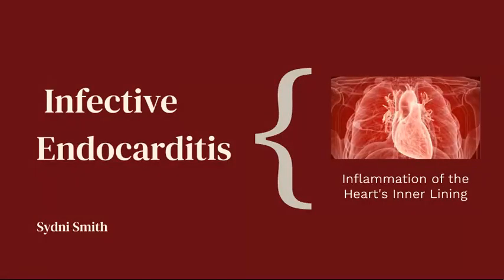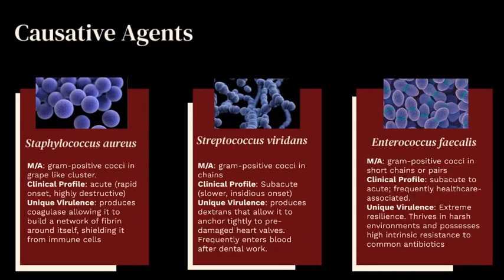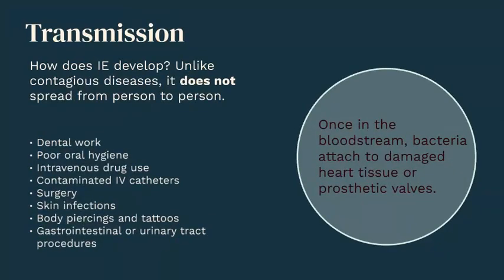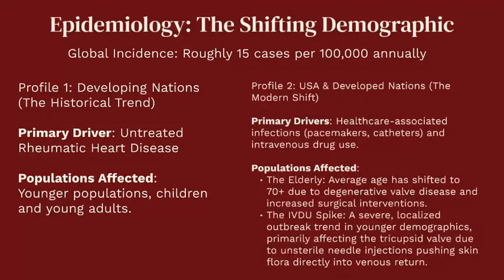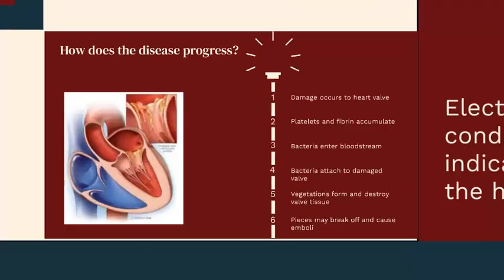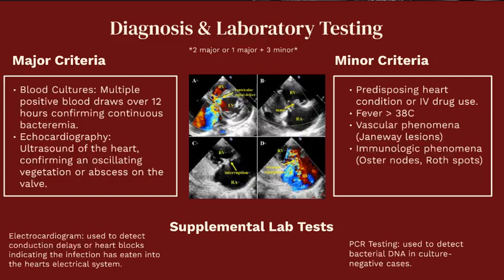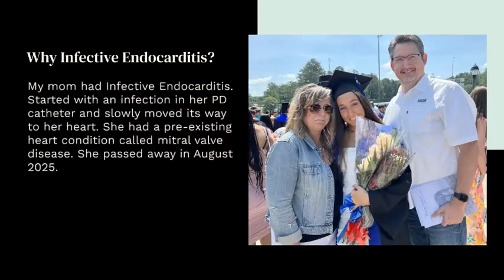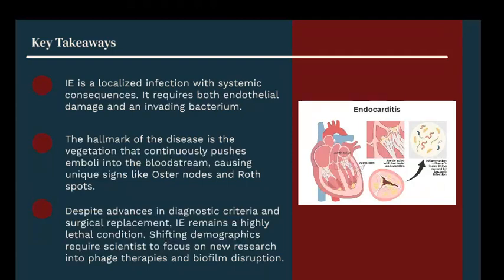Sydni Smith IE